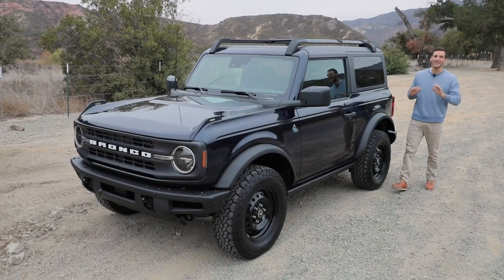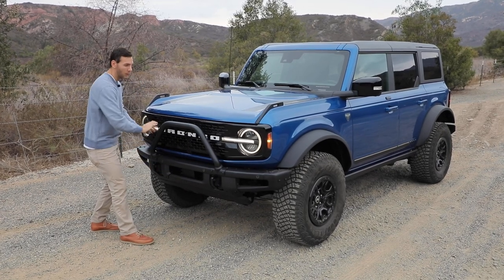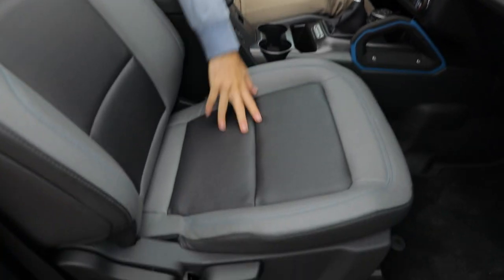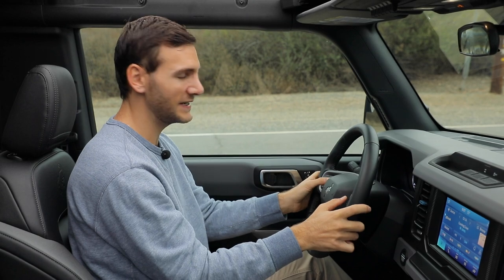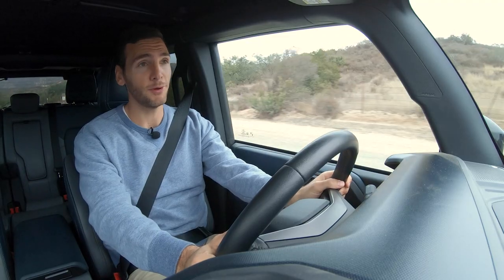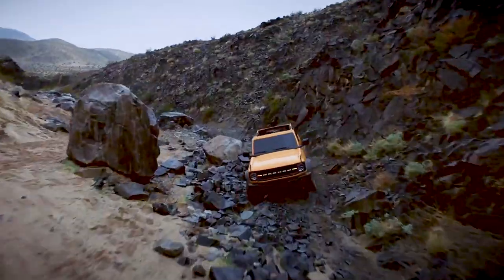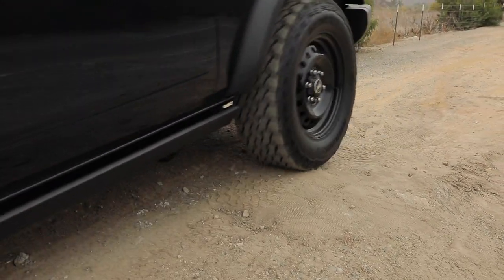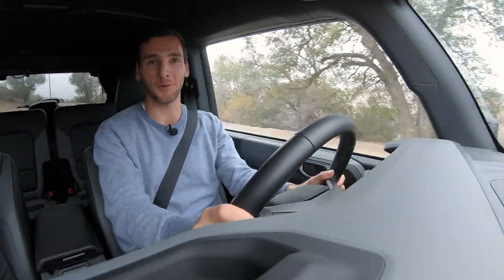2021 Ford Bronco Test Drive Video Review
It's been 25 years since a new model Ford Bronco was on sale, but that streak is over because the Bronco is back and it has a bone to pick with off-road rivals like the Jeep Wrangler. But which Bronco is right for you? Do you go with something like the 2-door with the smaller motor and manual transmission, or do you go for the big boy, the 4-door with the larger motor and automatic transmission? That's what we're going to find out today, so let's get into it.